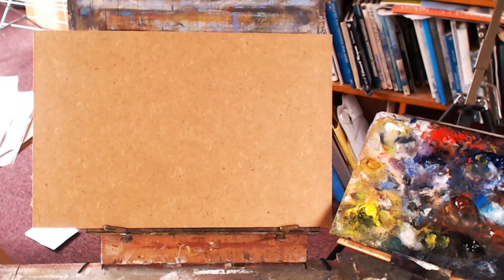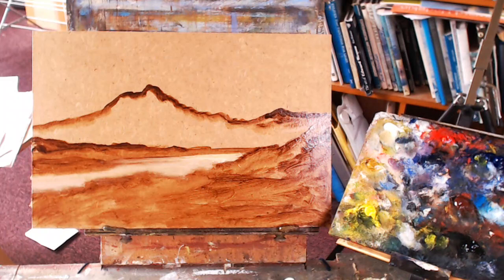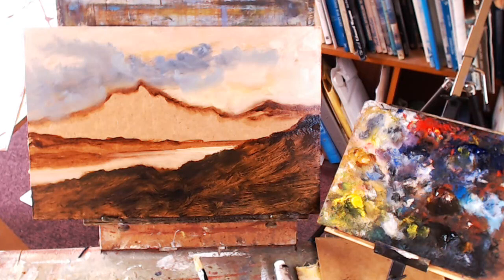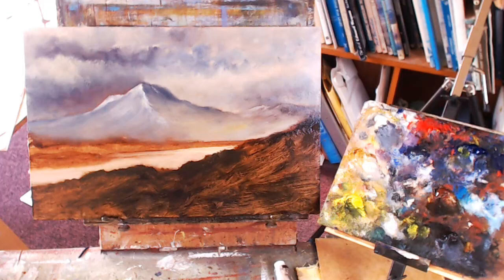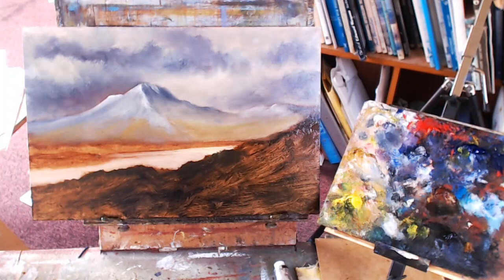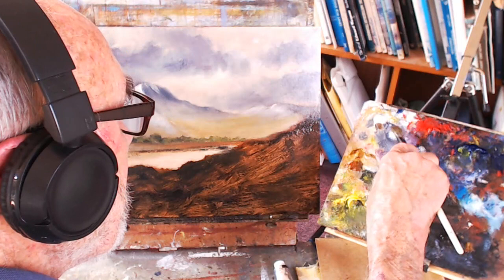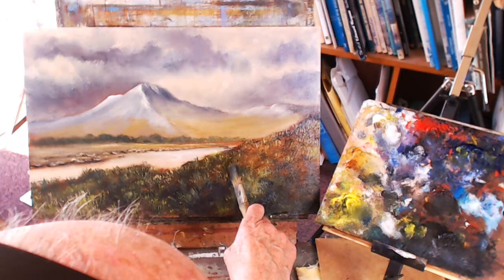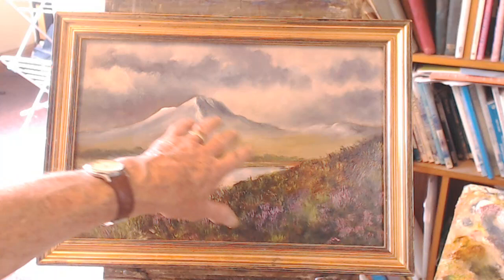"Heather by the loch"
How to create the illusion of detail in a huge foreground.